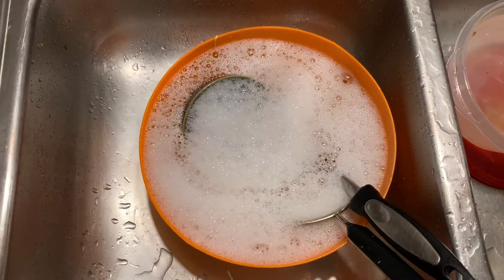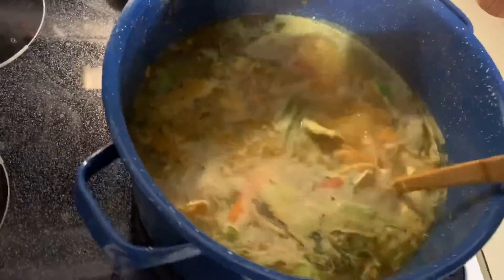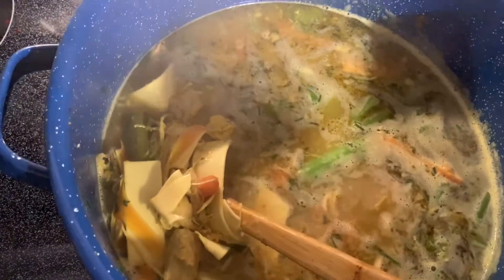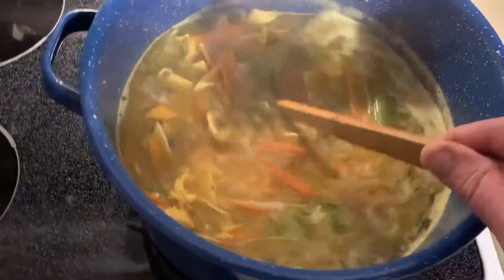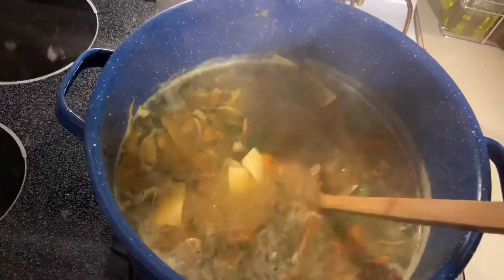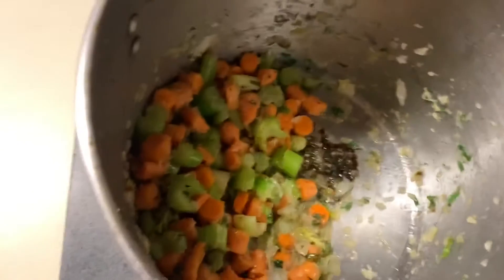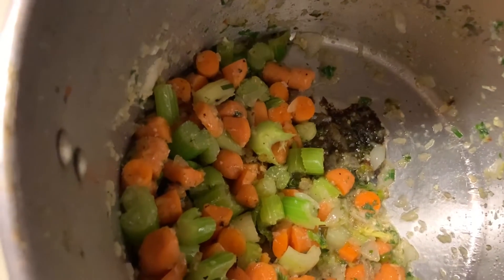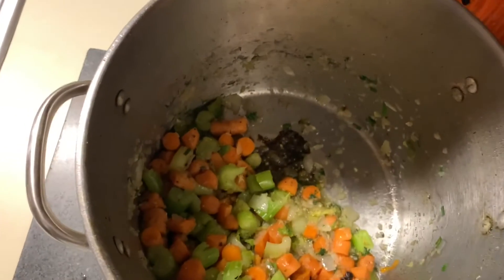Homemade chicken noodle soup with noodles from Amish country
Beautiful chicken noodle soup